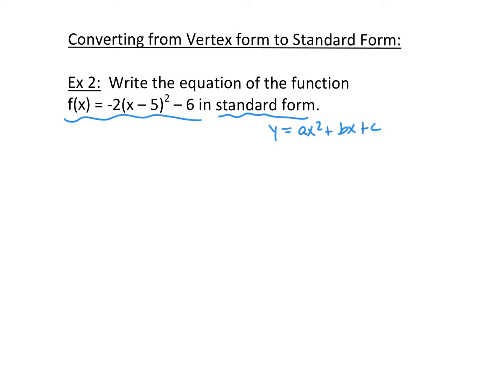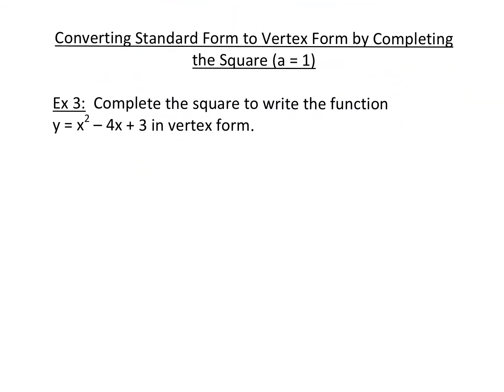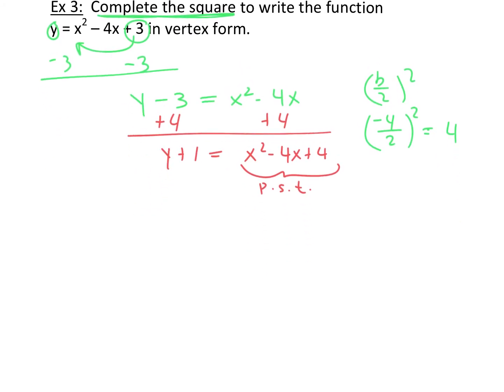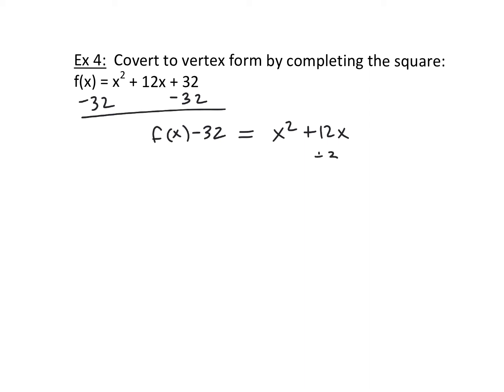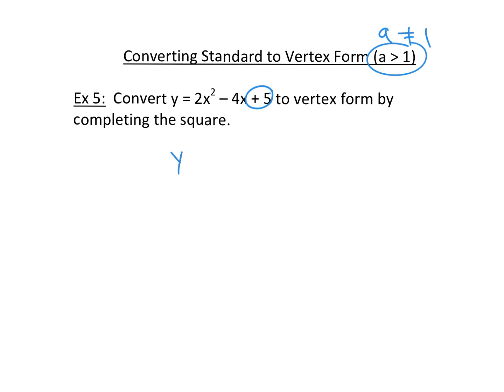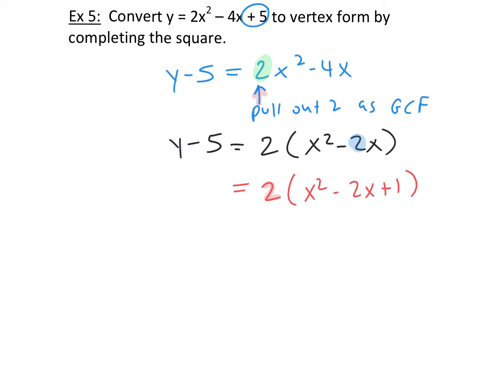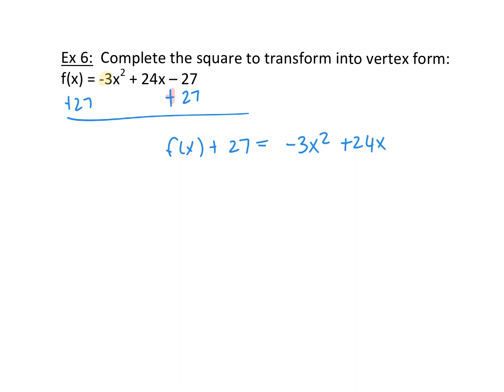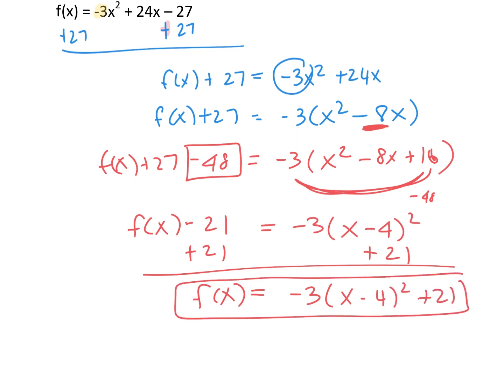Quad_11_Vertex_Form.mp4